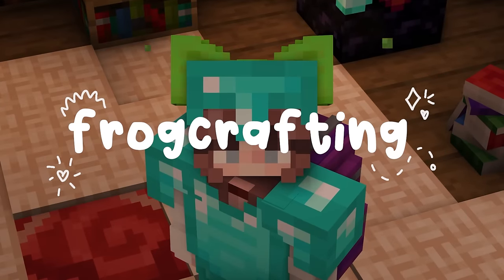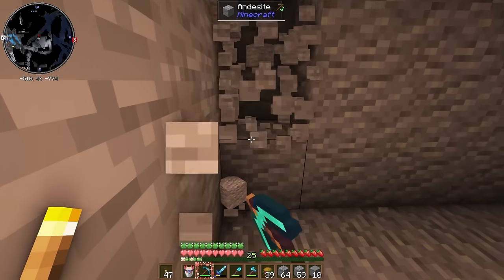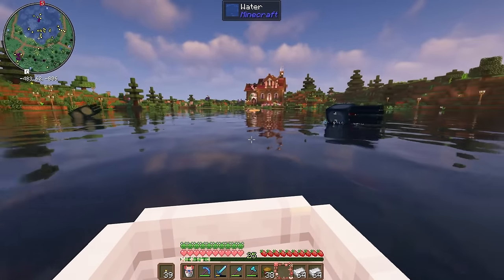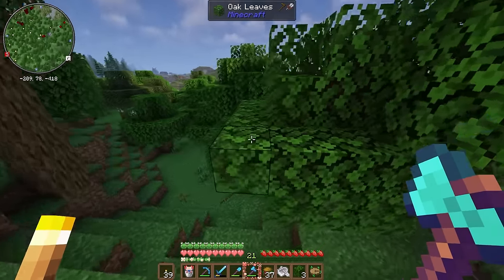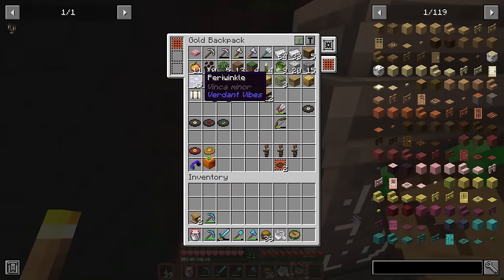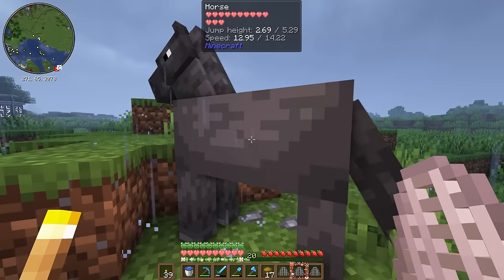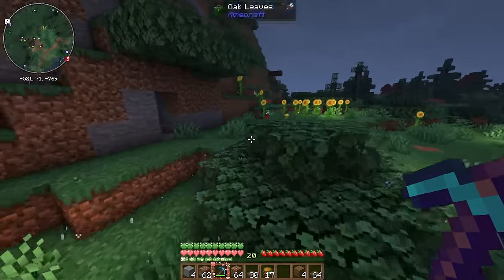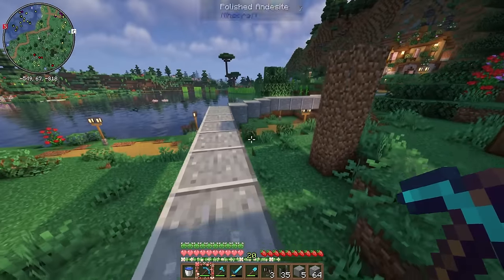Cozy Villager Cottage🥕Minecraft Relaxing Longplay With Commentary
Hey everyone! Today we're going to be making a minecraft relaxing longplay with commentary, so sit back, relax, and enjoy this cozy villager cottage~!

A full modlist is below!!

♡ My 2nd Channel -   @froggytwo
♡ Twitch VODs Channel - @vodcrafting
🎶 Music Credits🎵